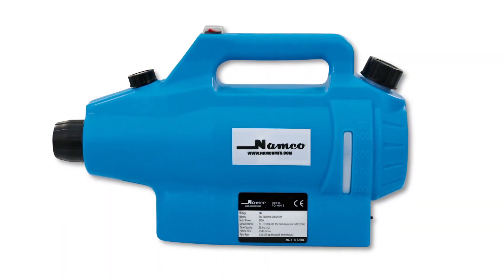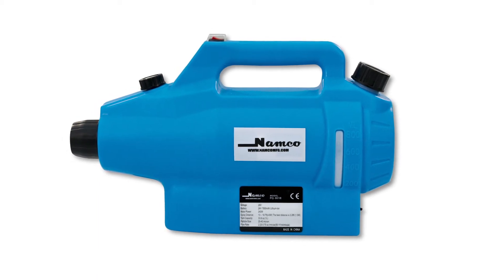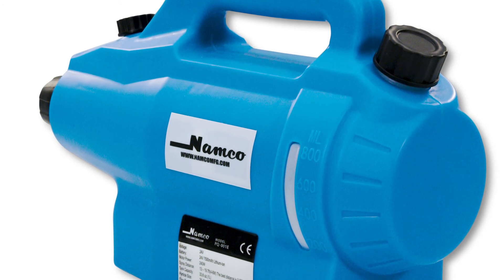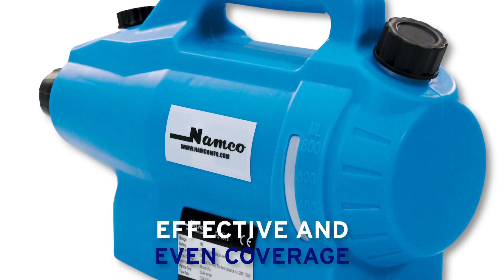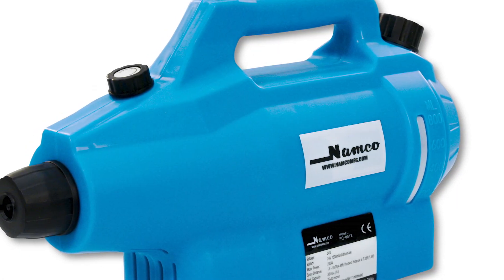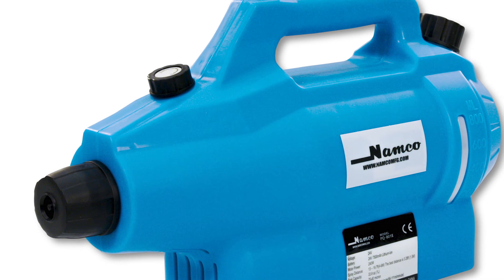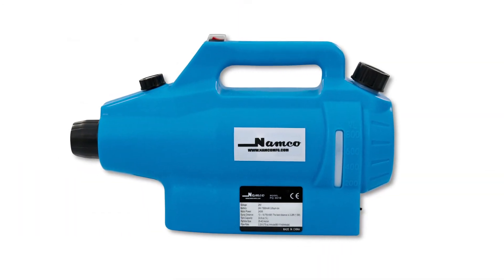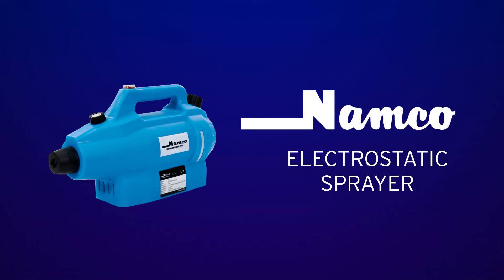NAMCO Electrostatic Sprayer, Mfg Part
Introducing Namco's Electrostatic Sprayer. This sprayer negatively charges particles allowing complete 360 degree coverage. This is an excellent machine to use for disinfecting. With a 90 minute rechargeable battery, you can disinfect in a breeze.